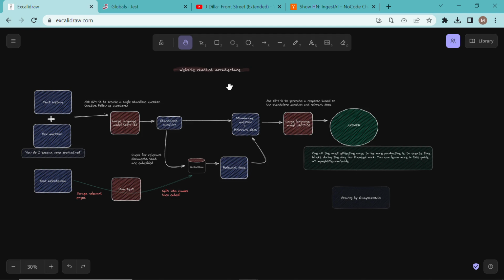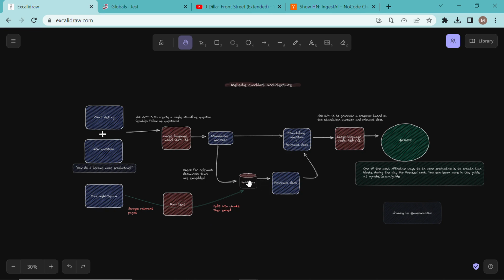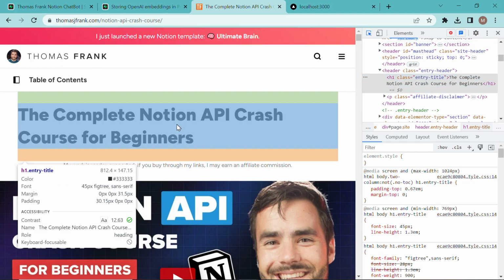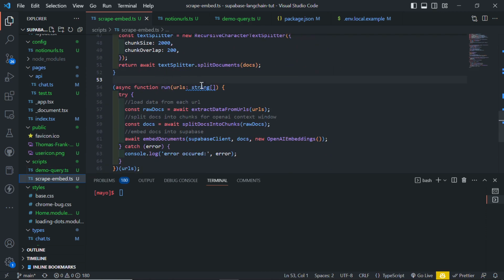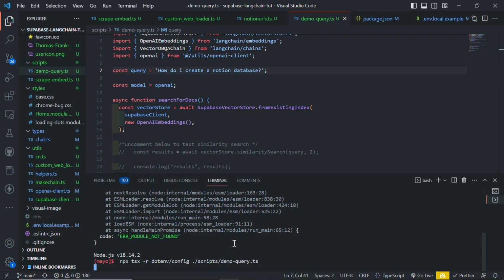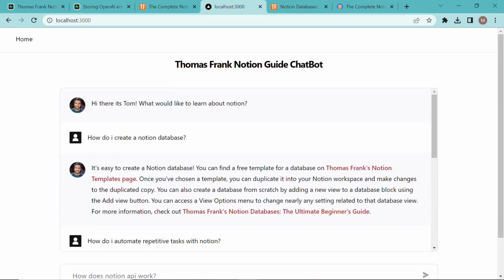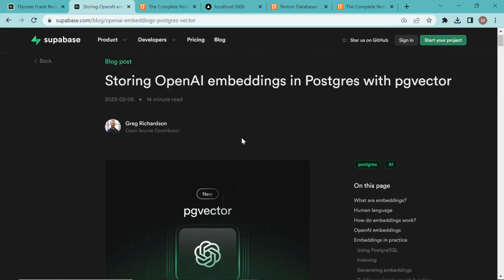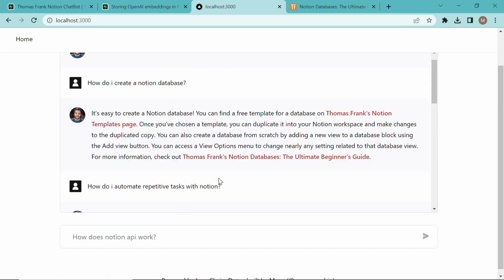LangChain & Supabase Tutorial: How to Build a ChatGPT Chatbot For Your Website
In this video you'll learn how to create an AI chatbot for your website using LangChain, Supabase, Typescript, and Next.js. LangChain is a framework that makes it easier to build scalable AI/LLM apps. Supabase is an open source Postgres database that can store embeddings using a pg vector extension.

We'll discuss the process of extracting relevant data from website links,  "embedding" the vectors using Openai's embedding function, storing the embeddings in Supabase, and querying(asking a question) to 'chat' with your website data.

Whether you run or work for a business (or personal brand), you know how important it is to connect with your audiences/customers in a timely manner as soon as they interact with your brand/website (otherwise they will bounce).

Chatbots give your brand/website a fighting chance of connecting with your ideal audience by creating a personalized, interactive, and immediate response to their questions. 24/7 whether you're there or not.